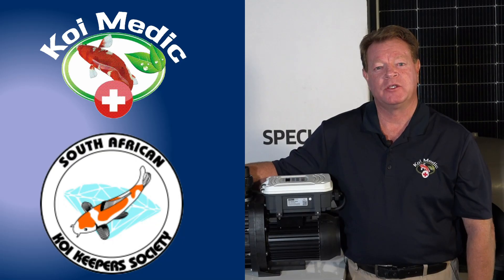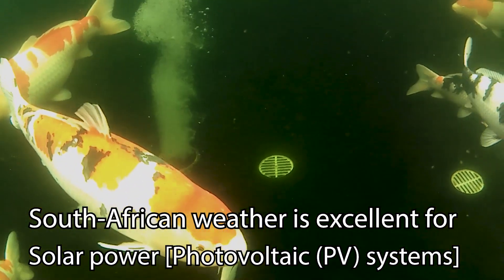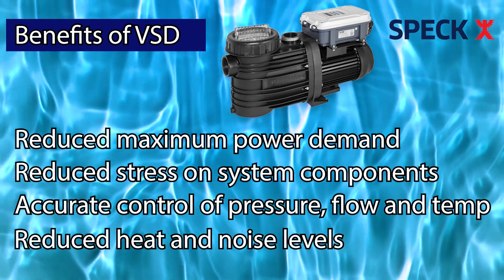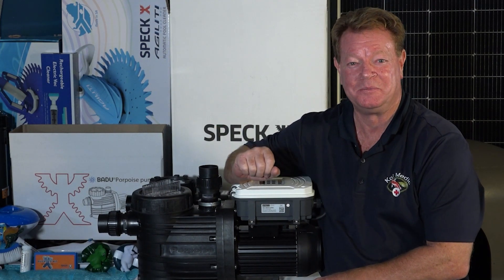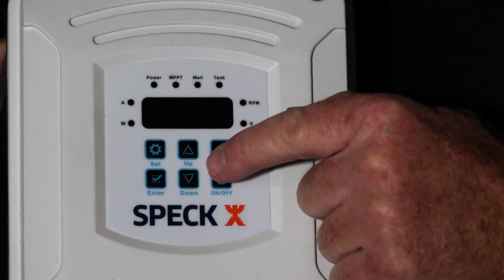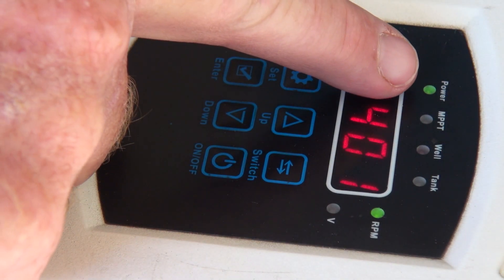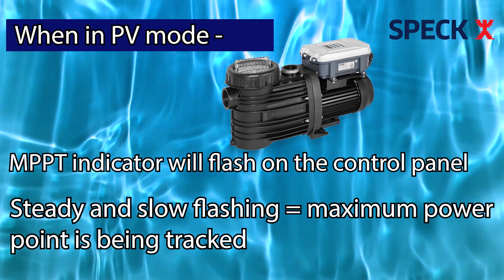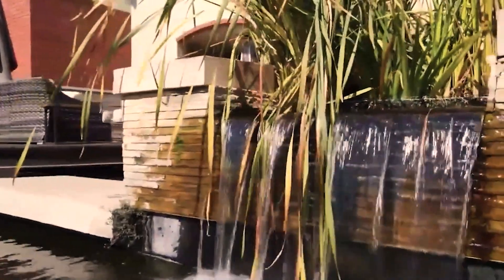New SOLAR solution for KOI Ponds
Contact Kevin Till, The KOI Medic on to TURN SUNLIGHT INTO ENERGY WITH THE BADU® solar smart pump.

The African sun is renowned, and the region’s exceptional weather makes it the perfect location for harnessing solar energy through photovoltaic (PV) systems. With an average of nearly 9 hours of daily sunlight, there is ample energy to power swimming pools or Koi ponds during the day.

Sunlight illuminates the solar panels for this unit, generating DC electricity. Electricity then travels from the panels to the controller box situated atop the pump, allowing the pump to operate. It can run on solar alone or in conjunction with power from the grid to ensure consistent water quality.

To achieve optimal power generation, the solar panels are installed in rows and aligned towards true North in the Southern Hemisphere and true South in the Northern Hemisphere. The panels’ tilt should match the latitude of your location, for example, 33˚ for Cape Town, 29˚ for Durban, 26˚ for Johannesburg, and 25˚ for Pretoria.

All BADU® units are designed and constructed from the finest materials to ensure superior product quality.